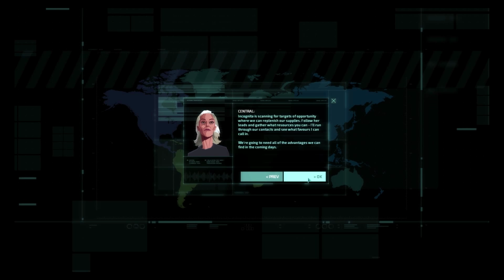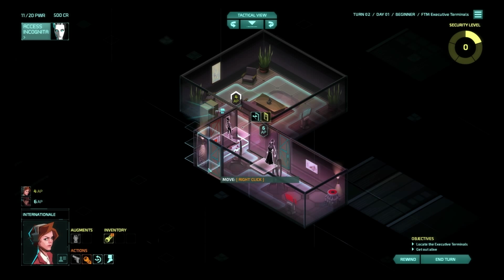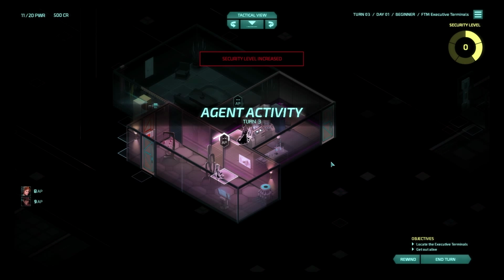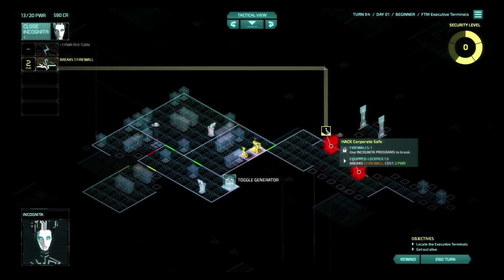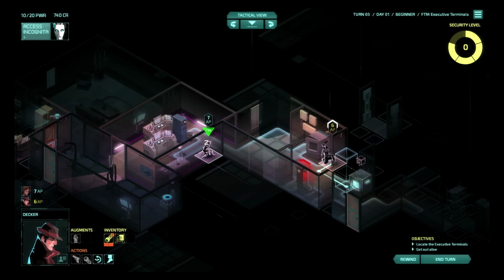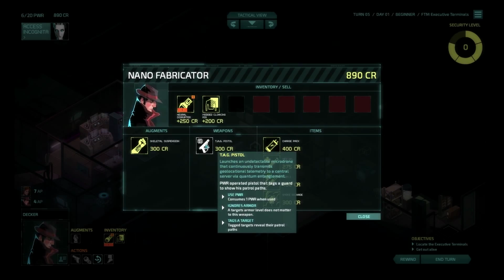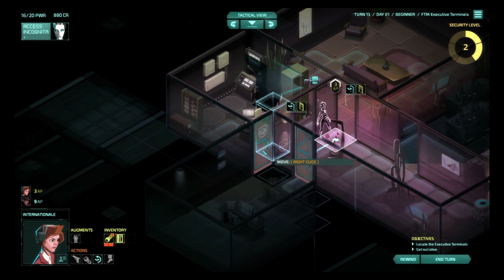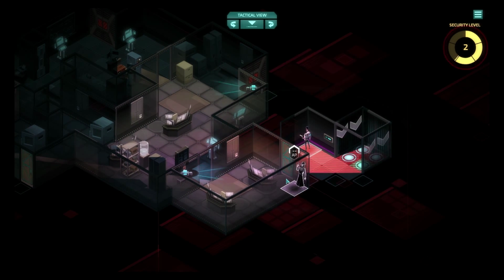Invisible Inc - Part 3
Progress is made this video, but at what cost?

Facebook.com/Archonxtreme
Twitter.com/Archonxtreme